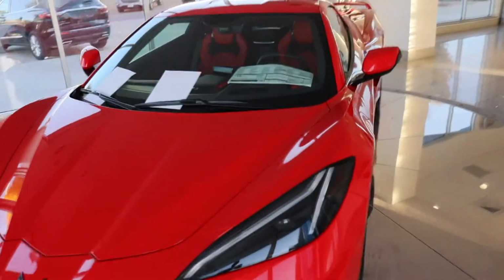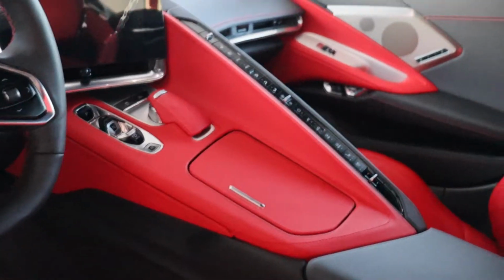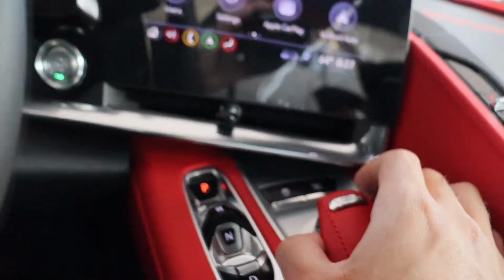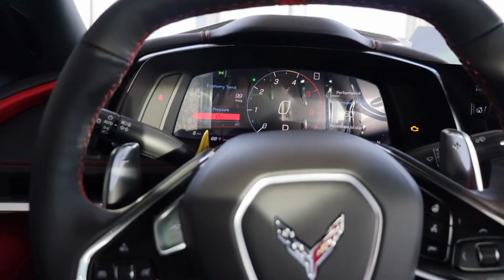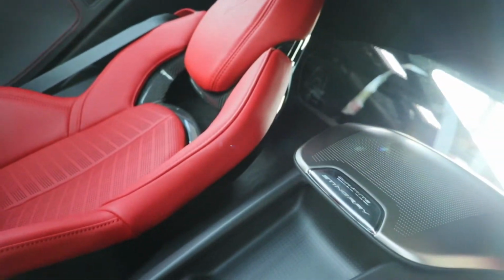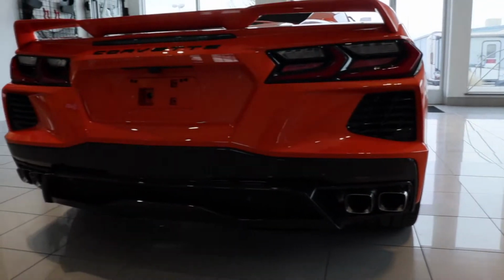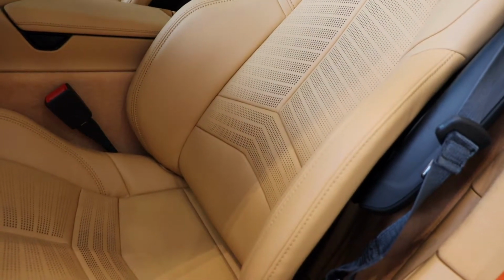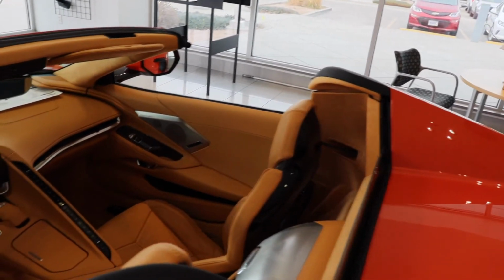2020 Corvette Stingray Interior HD 1080p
This video is all about the Interior of the new Vetts. Sorry its taken so long, but lets kick off with some new content on the Chanel.